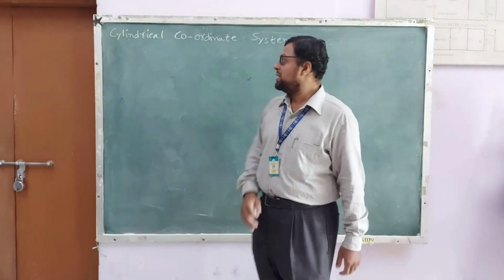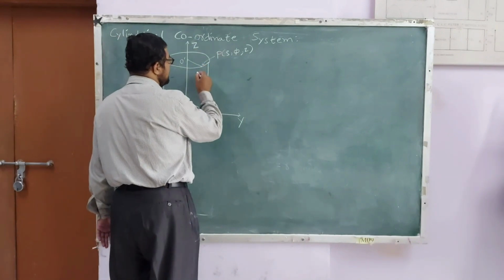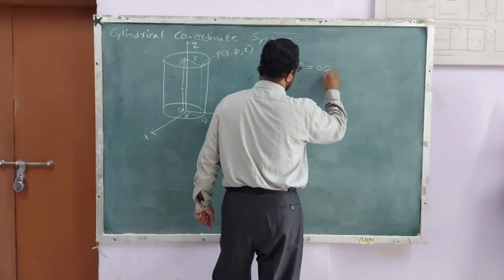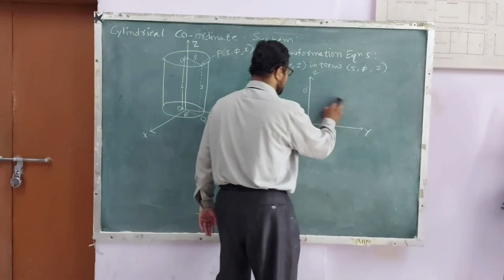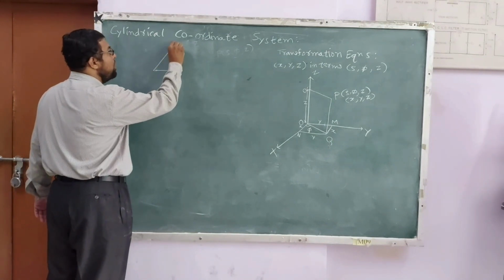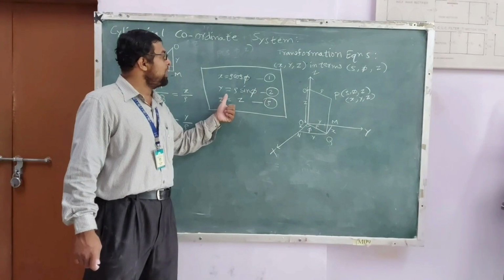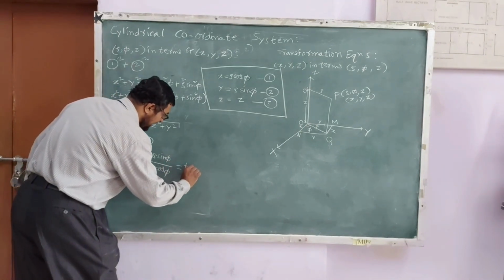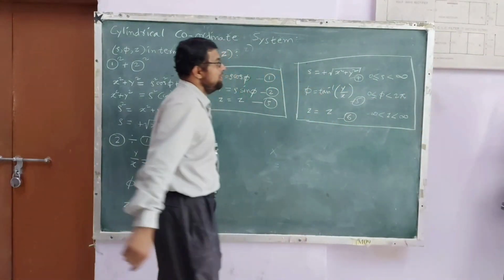Cylindrical Co-ordinate System| Transformation equations and Inverse Transformation equations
Cylindrical Co-ordinate System| Transformation equations and Inverse Transformation equations with Cartesian Co-ordinate System